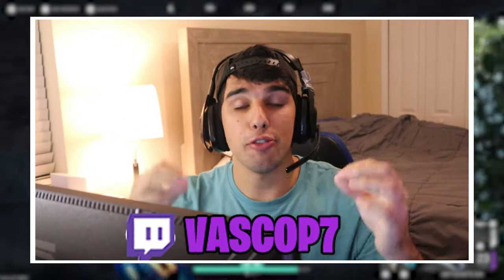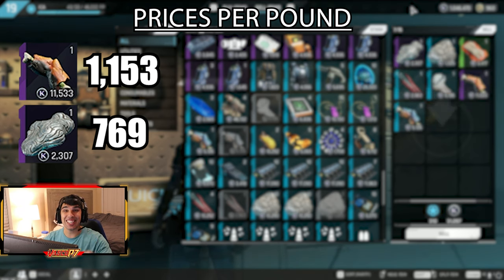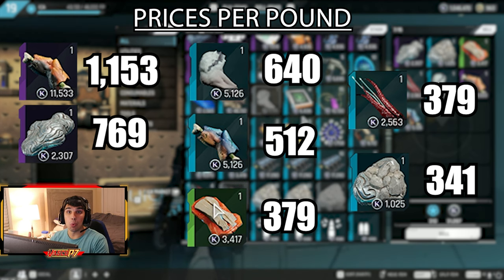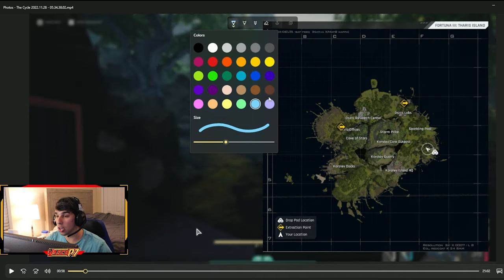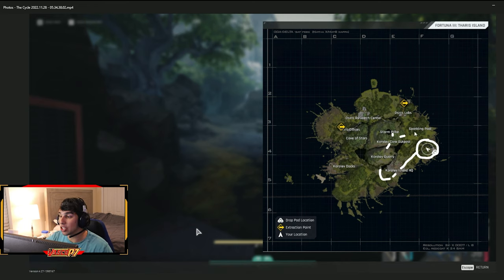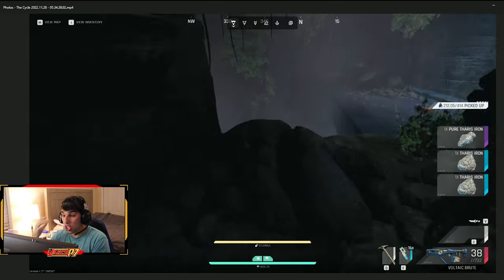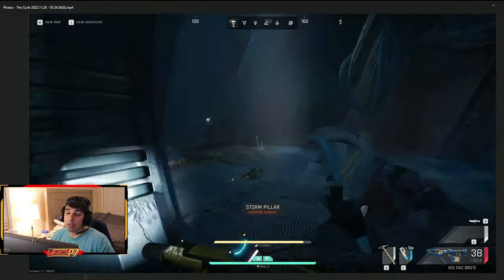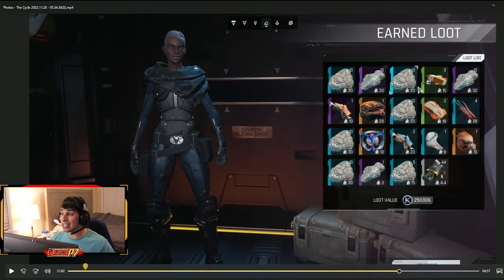How I Make 250K+ Kmarks Per Raid | Mid-Season Money Making Method | The Cycle Frontier